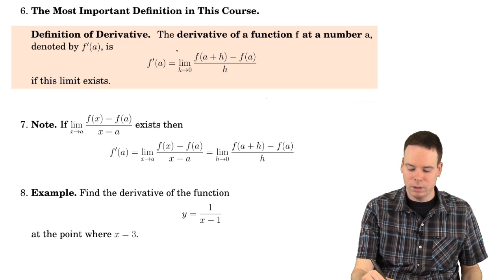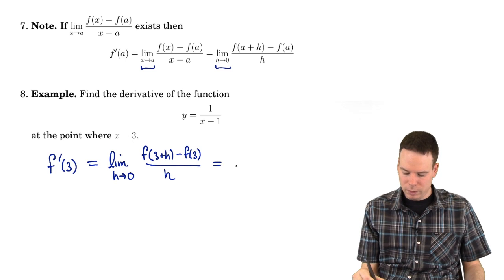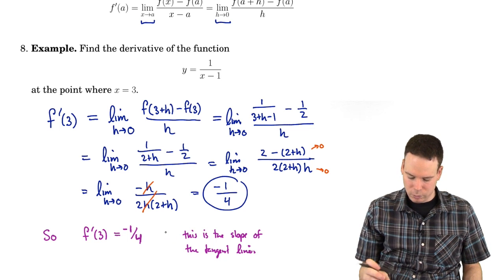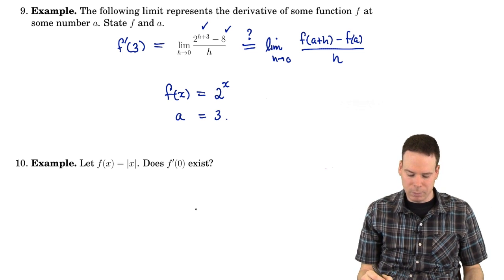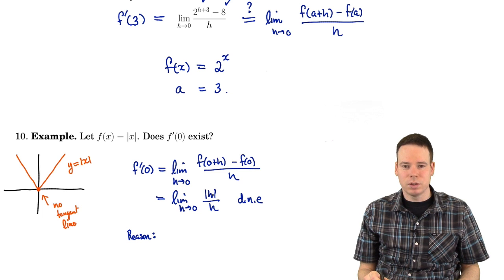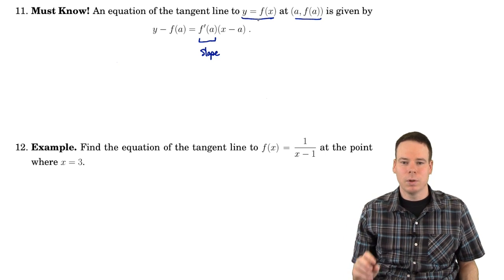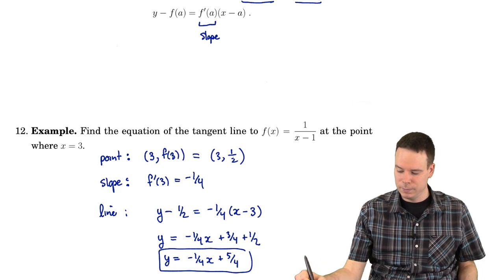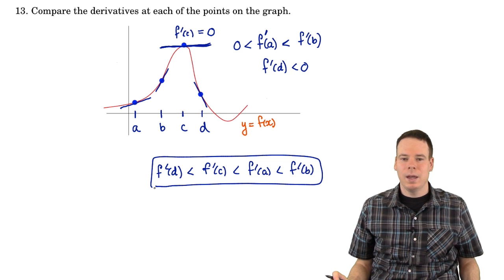Math150/151: Section 2.7 Derivative and Rates of Change (2/4)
Video 2 - The Derivative (items 6-13 of notes)
currently watching